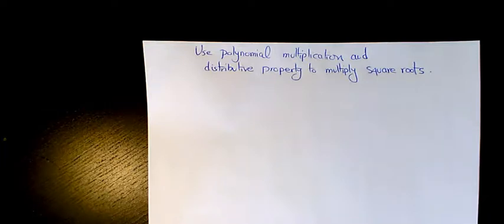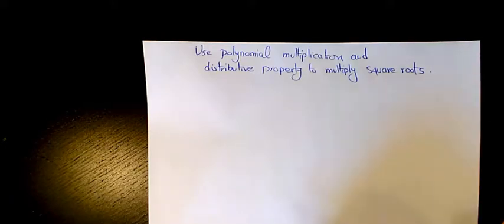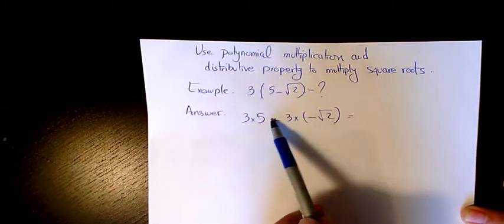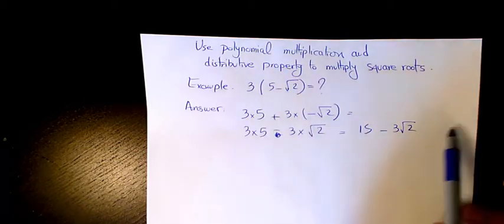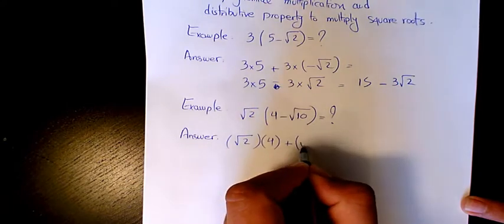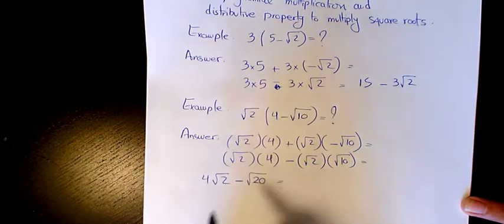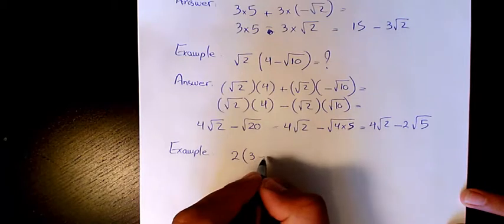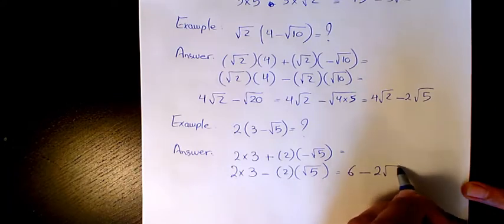Polynomial multiplication to multiply square roots Lesson 1 - Radical expression - Algebra